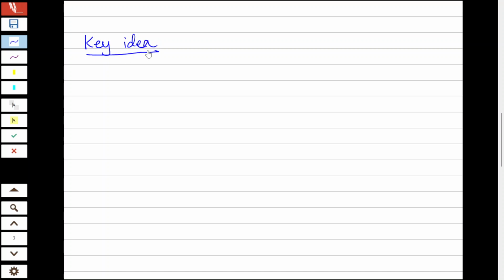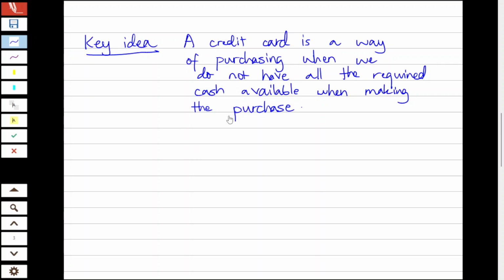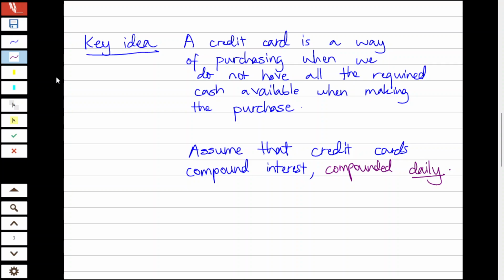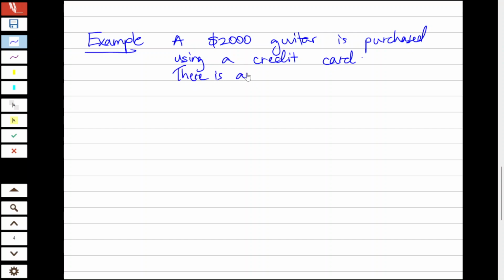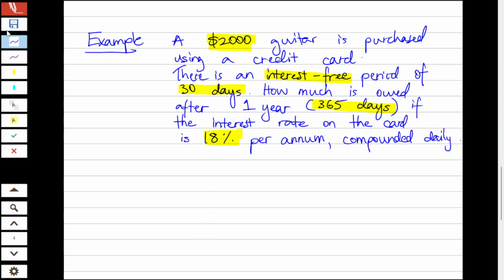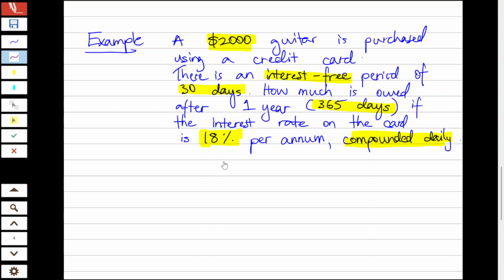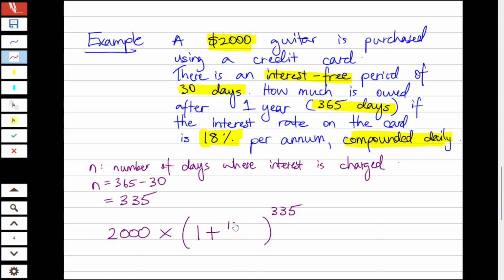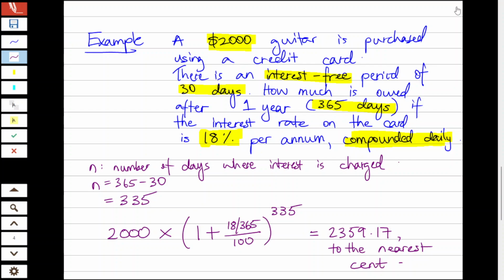Year 11 General Maths 3I Part 3 Credit cards